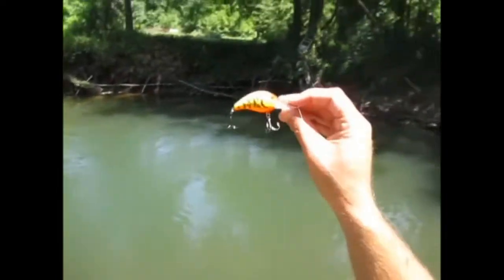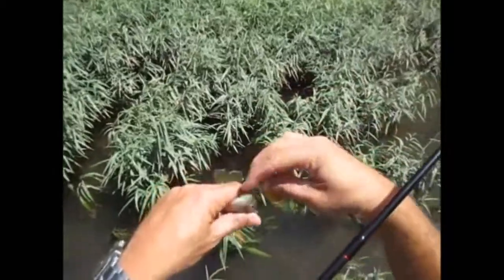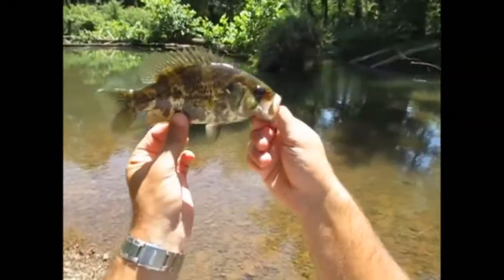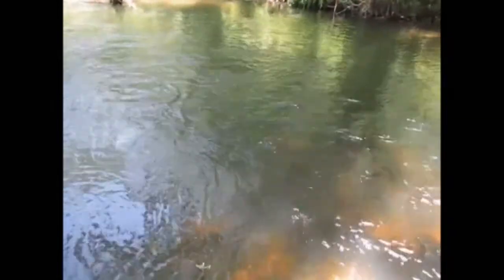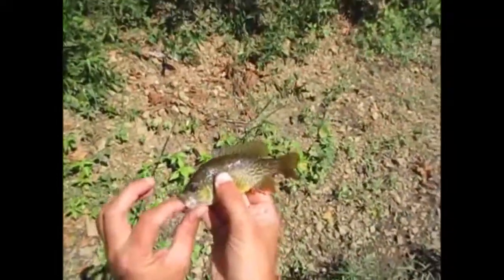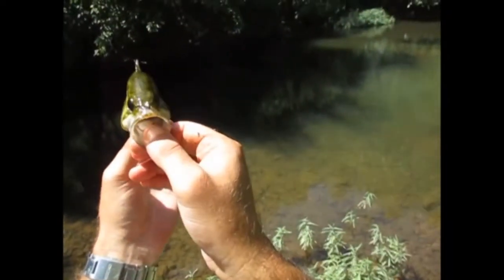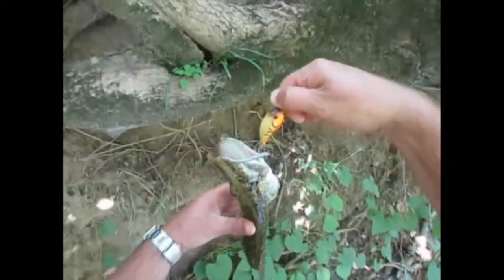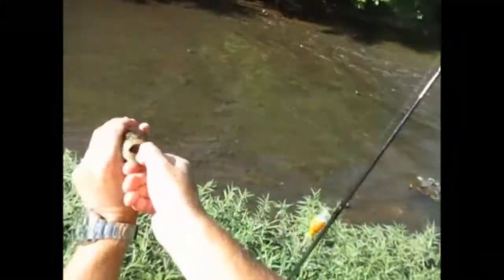Ep.350- Wading Ice Cold Stream Spring Fed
I hit a small stream to keep cool during the blazing hot summer weather and fish for multi species.